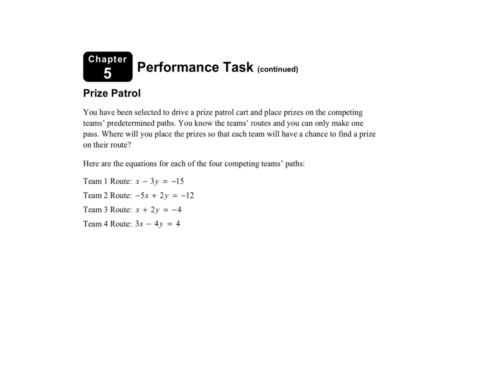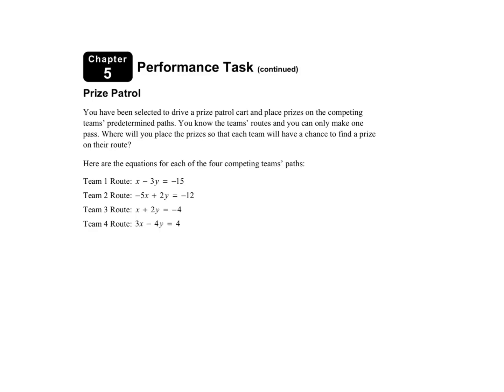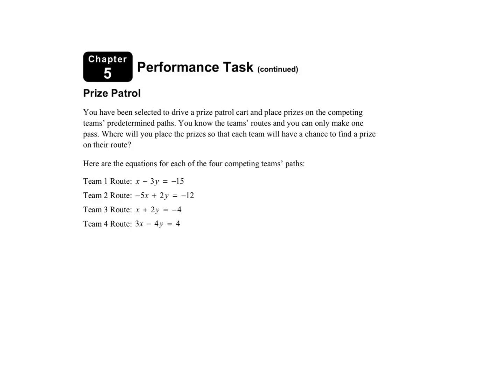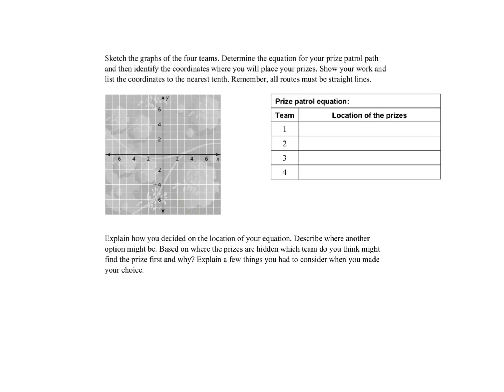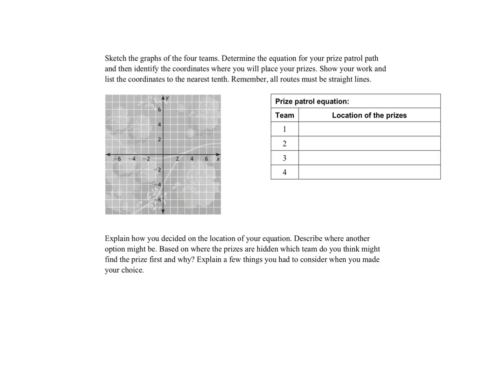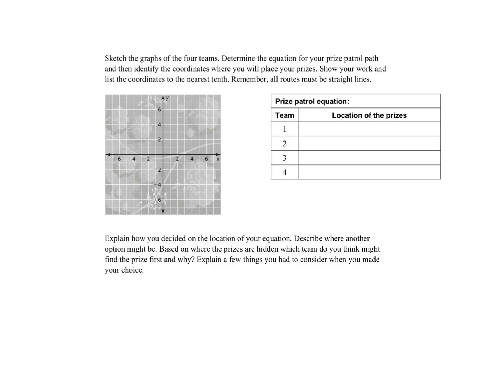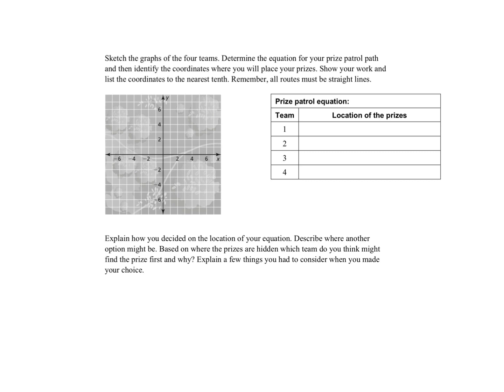Chapter 5 Performance Task